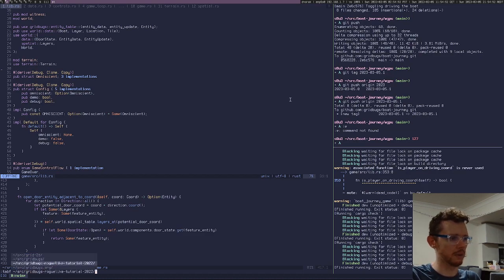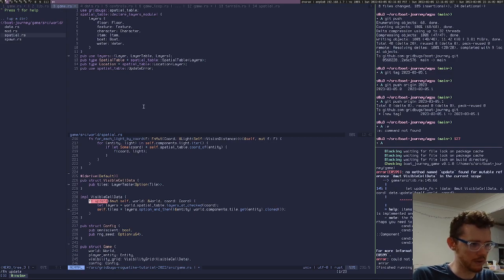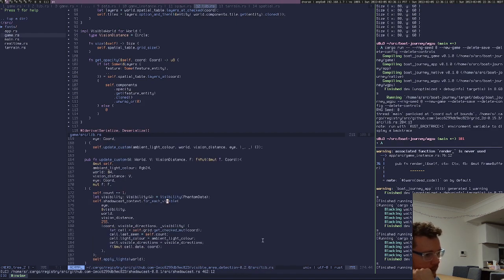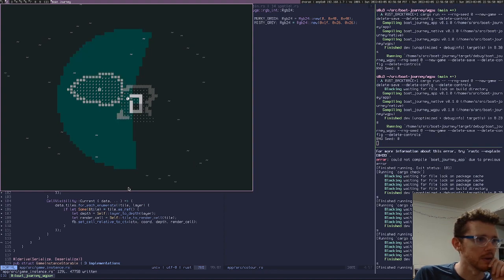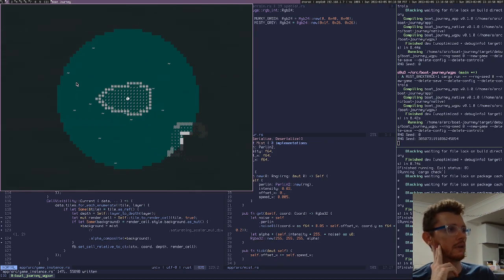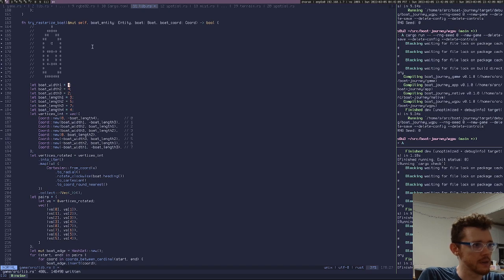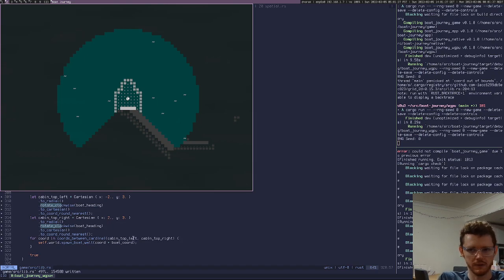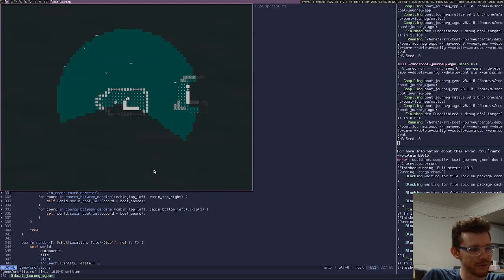7DRL2023 Dev Day 1 (Part 2)